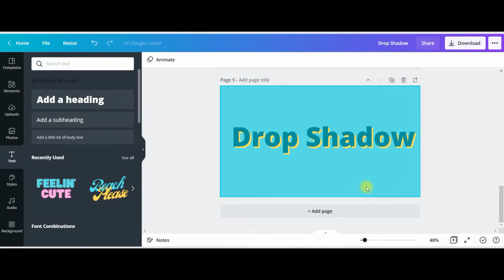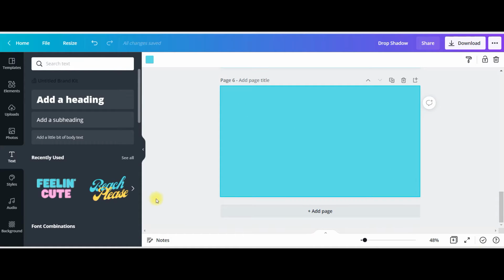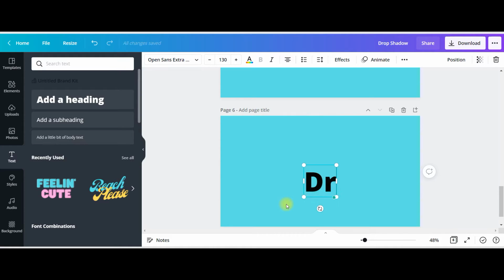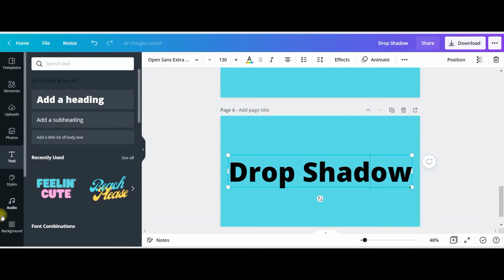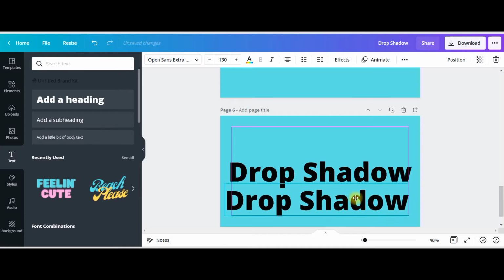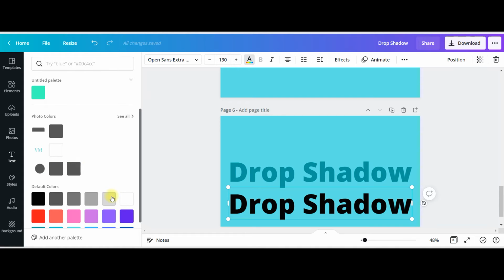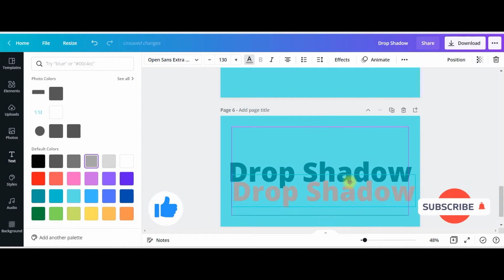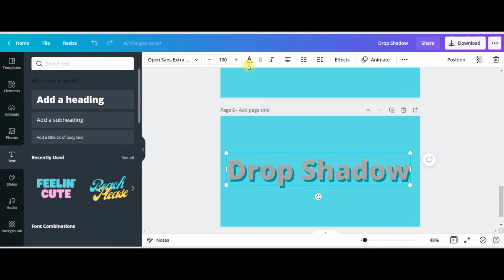How to Create a Blurry Drop Shadow Texts using Canva in 2022 (Easy & Fun) | Shadow Effect on Text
In this video I'll show you how to create drop shadows for you texts in Canva to make it more realistic and 3D.

Bring your photos to the next level and be ready to shine bright! In this easy  Canva video tutorial, I’ll show you how to easily add a glowing effect around your photos using the Duotone effect and Pomelo effect(available for all users, both Canva Free and Canva Pro), so you achieve visuals that are more attractive than ever. Boost your creativity and stand out with unique-looking designs!

We hope you will enjoy this tutorial!

Upload / Choose any photo of your choice (I used Pexels to choose mine) → Select the image → Go to “Edit Image” → Select Background Remover option → Apply the changes once the background is removed.

Canva is an amazing FREE online program that allows you to easily create beautiful graphics for free. I use it every day for my business - from content strategy to business cards, business marketing, YouTube cover art and even YouTube Thumbnails.

Canva is a free graphic design platform that allows you to easily create invitations, business cards, flyers, lesson plans, Zoom backgrounds, and more using professionally designed templates. Canva can be used by teachers to generate posters, guidance, and projects, but it can also be accessed by students for tasks. However, I highly recommend you to use Canva Pro. The reasons, why I am recommending Canva Pro, have been fairly described in the video.

Timestamps
0:00 Video starts
0:08 Channel Introduction
0:18 How to make Drop Shadow Effect
0:36 Text Size modification
0:50 Position Change
1:18 Color Change
1:30 Get the Shadow Backward
1:52 Positioning the Shadow
 2.43 Final 3D Effect